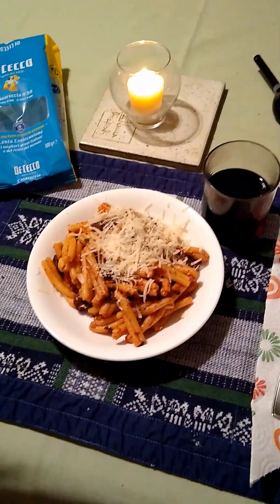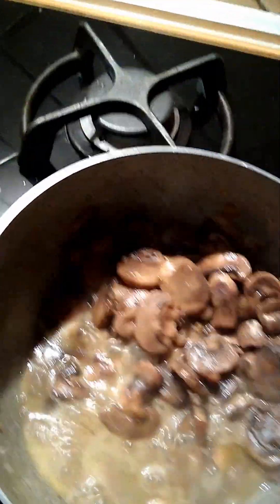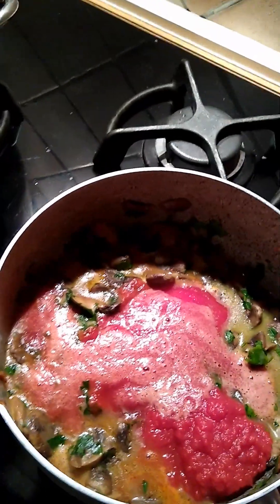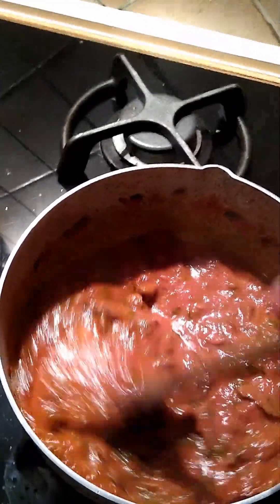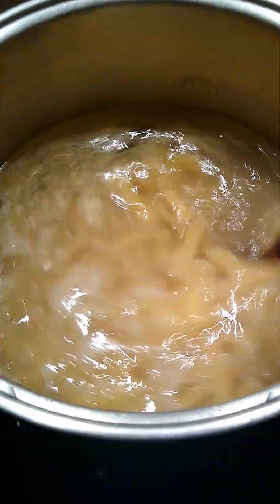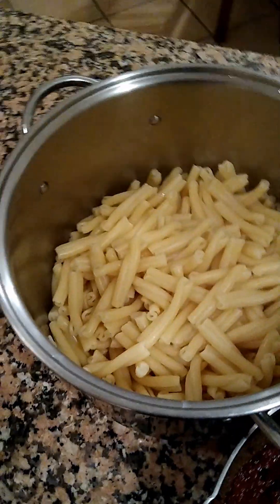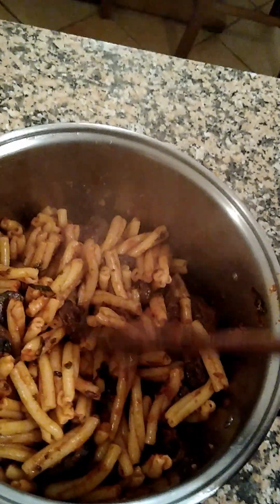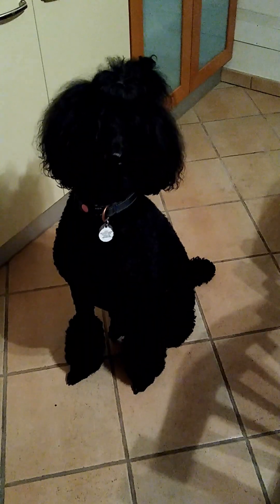Just a thing that probably shouldn't be...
Yea, sometimes you have to use things in the refrigerator, and make the best of them.  This was reasonably tasty, definitely healthy, and will be reborn tomorrow!